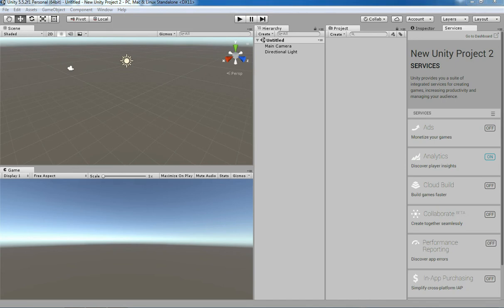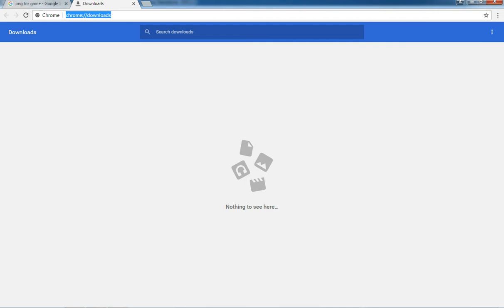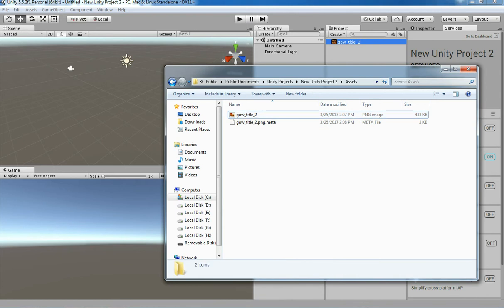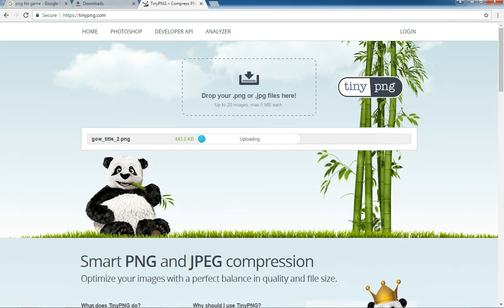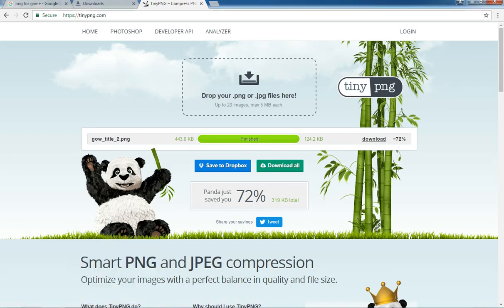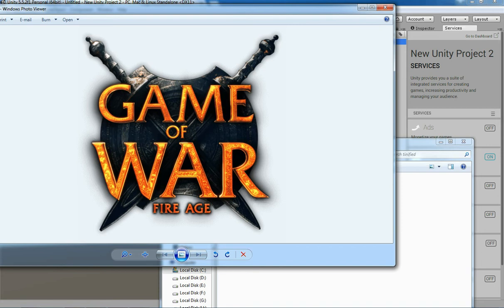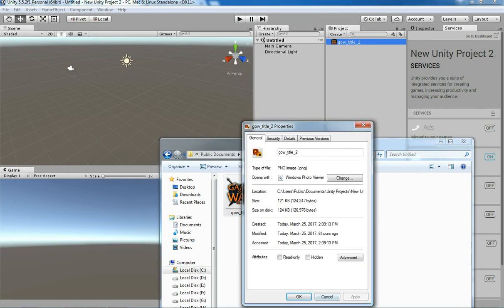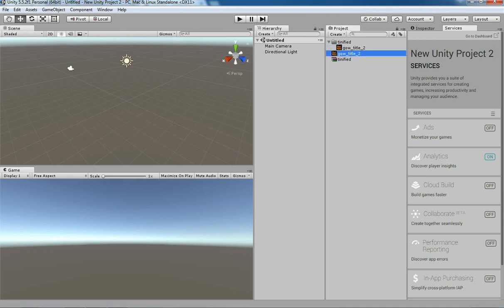Unity3d Tutorial How To reduce image file size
In this video we are going to see  How To reduce image file size in unity3d either its jpg or png files you can reduce the file size without any pixel problem